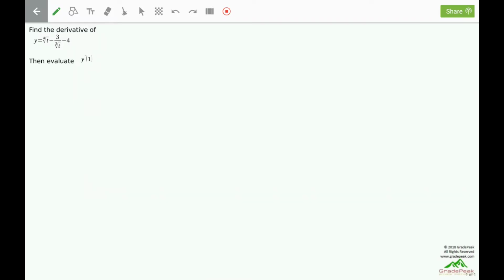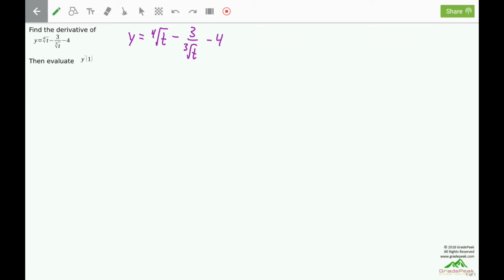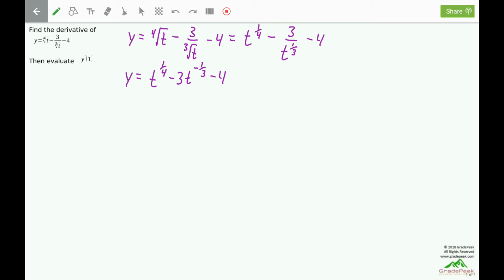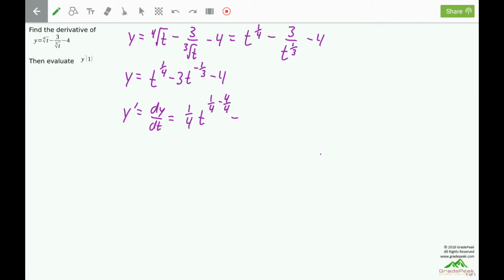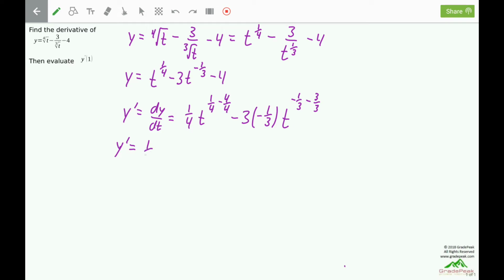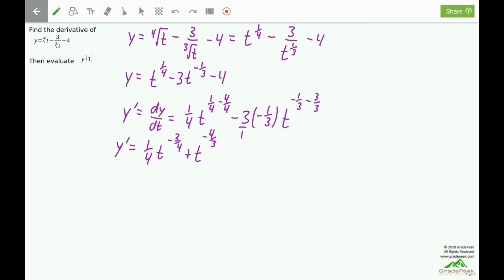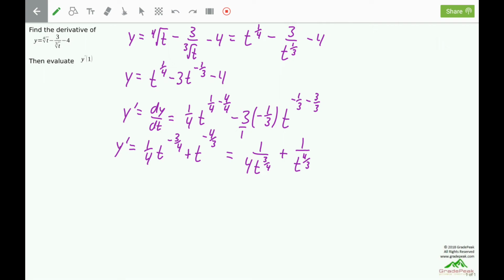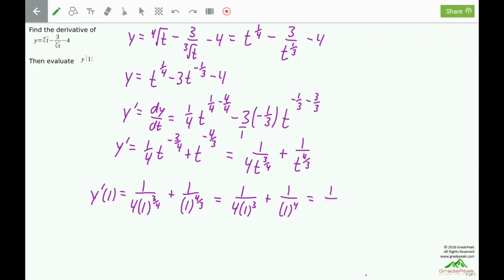GradePeak Calculus 1 Derivative 3 04